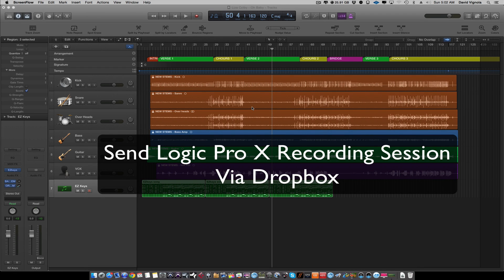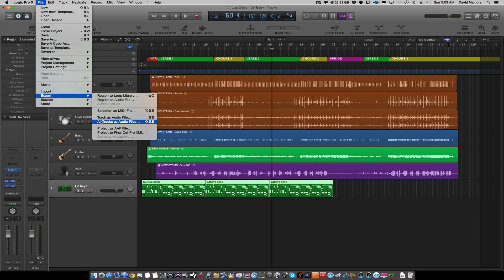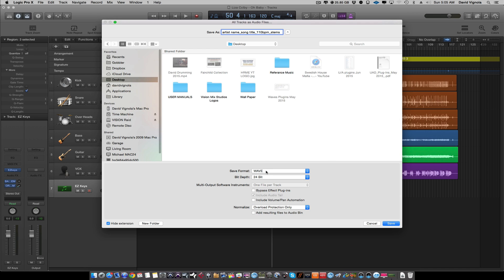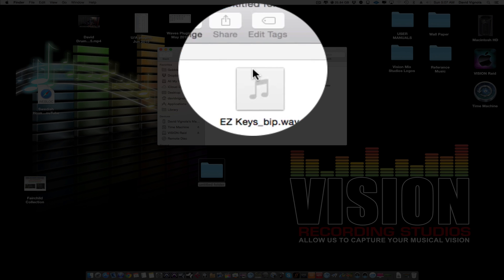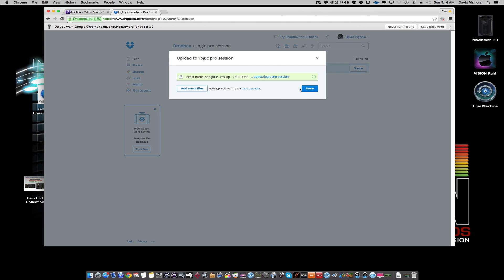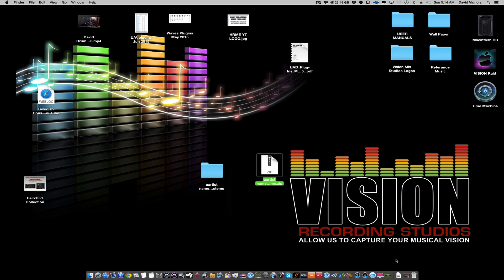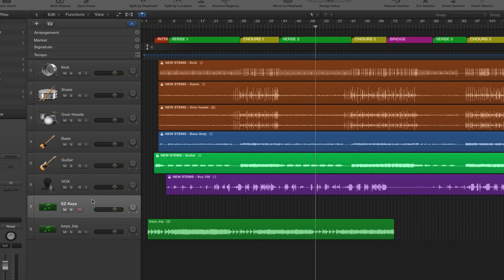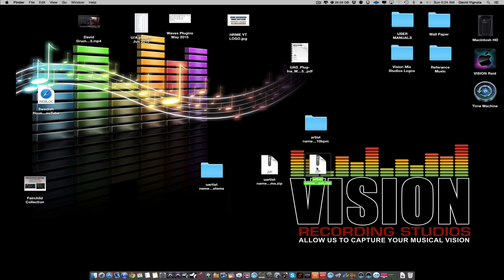Logic Pro X - Exporting Stems & Sending Session via Dropbox